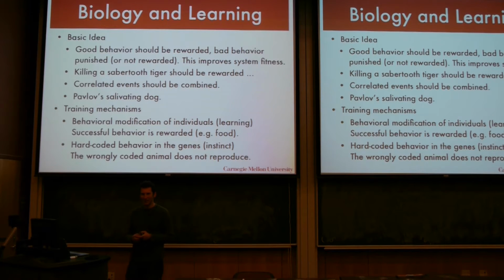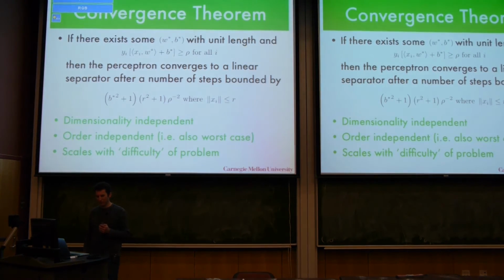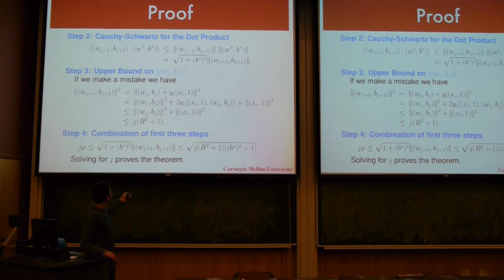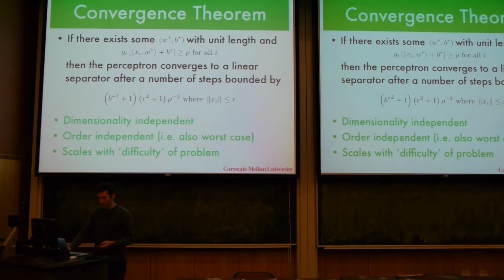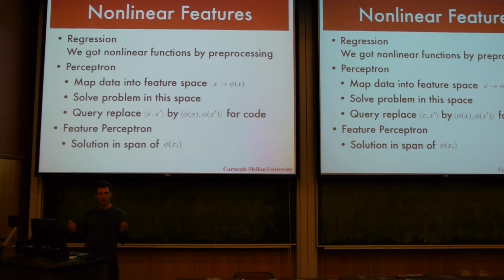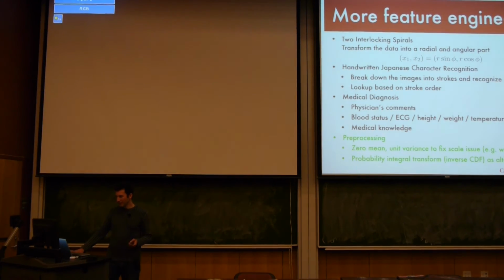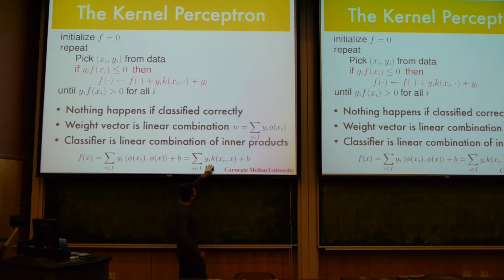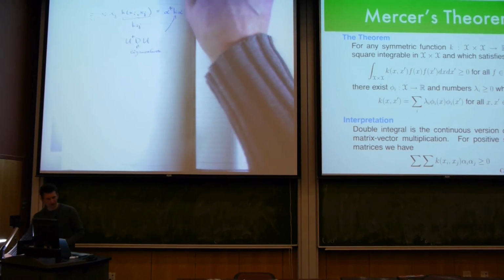Machine Learning 10-701 Lecture 4 (improved audio)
Apologies for the appalling audio. We had a 60Hz loop when using the audio pickup from the lecture theater. What you're hearing is a version that's been processed with audacity using the denoising filter. If you think you can do better, here's the original soundtrack:

And no, a simple bandpass won't work as there are lots of higher frequency harmonics in the signal. Let me know if you have something better. I'd be happy to replace the soundtrack.